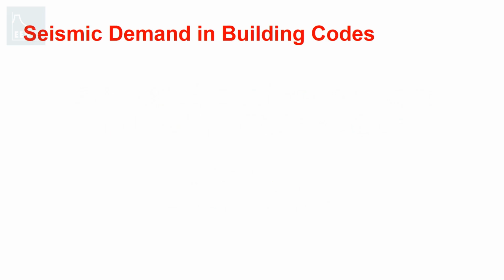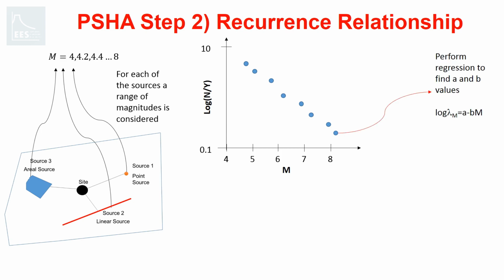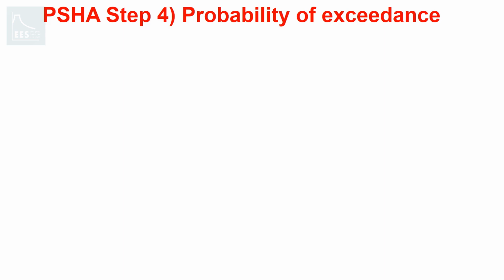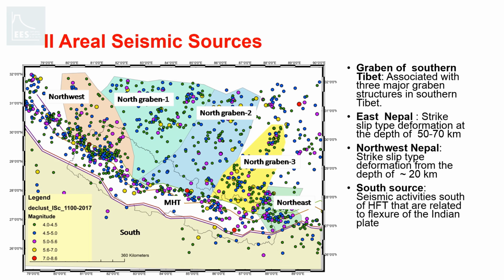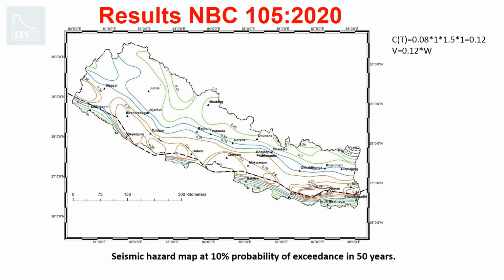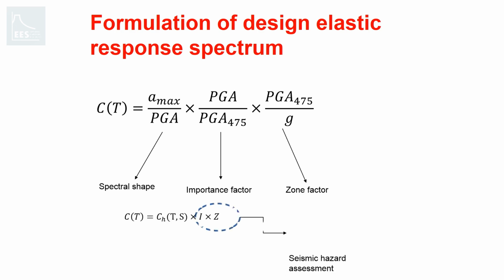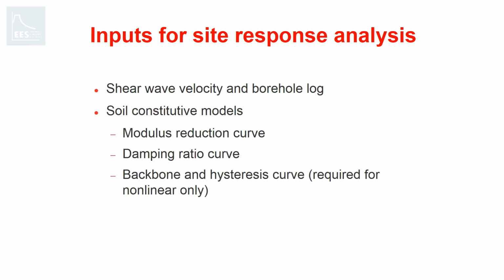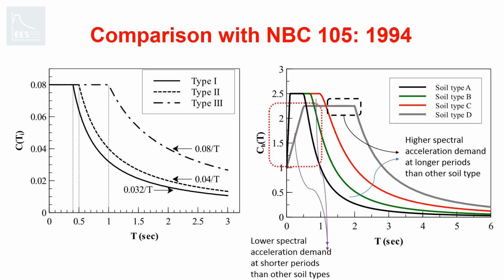Seismic Hazard in NBC 105 2020 | Seismic Hazard Assessment of Nepal | Nepal Building Code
The seismic hazard assessment of Nepal was conducted by Dr. Deepak Chamlagain. He was the seismologist of the NBC 105 Revision Project.

It was my pleasure to have this opportunity to work in this revision project so I am very grateful to the team leader Dr. Prem Nath Maskey sir and Parikshit Kadariya Sir, the acting deputy project director for this project for giving me this opportunity and Dr. Rajesh Dhakel sir for providing us technical assistance time and again. It was a wonderful experience. Lastly very thankful to colleagues of the NBC working committee Structural Engineers Manoj Kumar Bista, Minesh Ratna Tamrakar, Bipin Kumar Gautam, and hazard subcommittee Coordinator Dr. Sudhir Rajaure Deputy Director-General of Department of Mines and Geology you all were an absolutely amazing team.